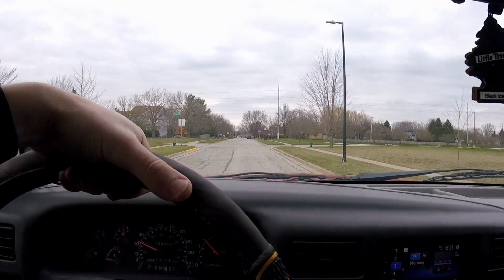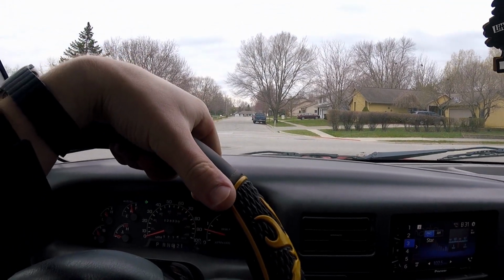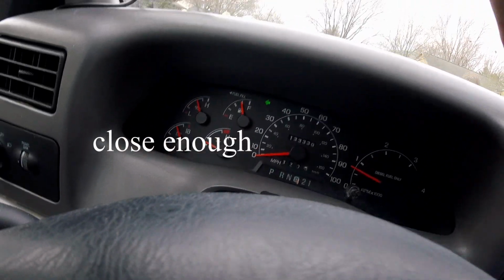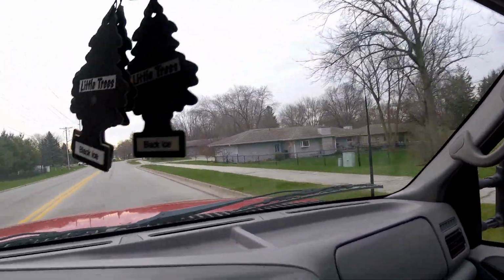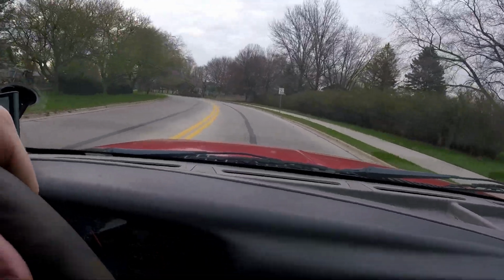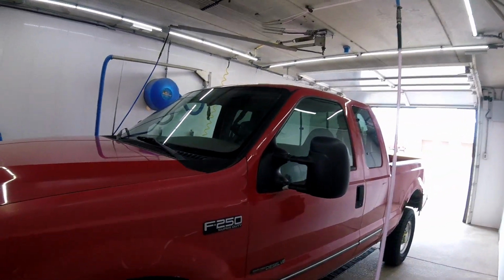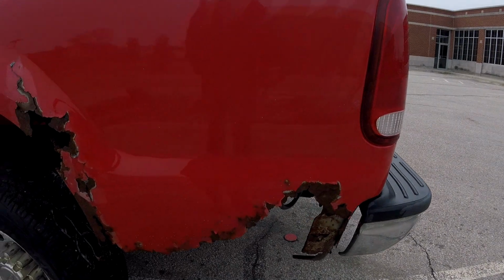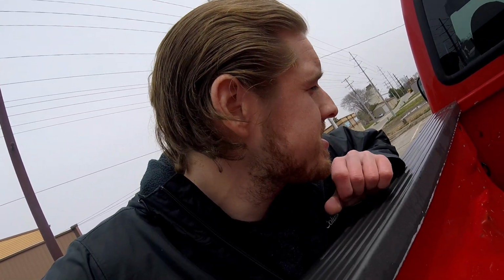Fastest 7.3 Powerstroke F250 Review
Did a review of owning my 7.3l Powerstoke. Talk about the limited edition Midwest package and what makes this beast one of a kind.